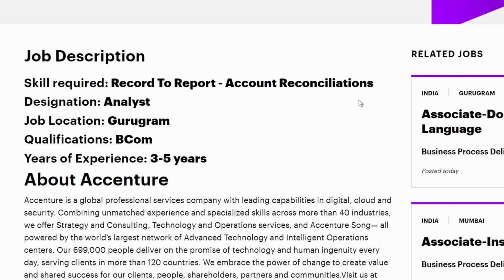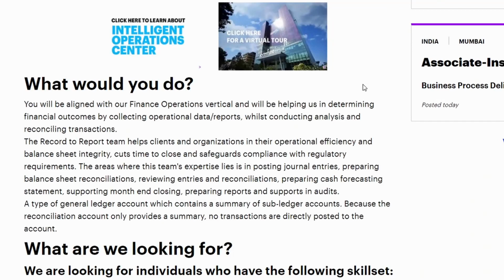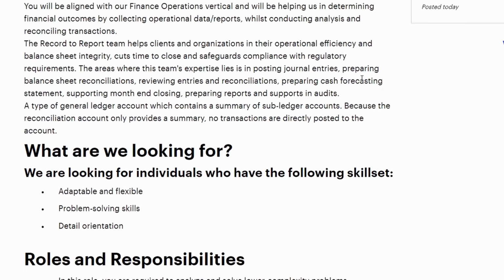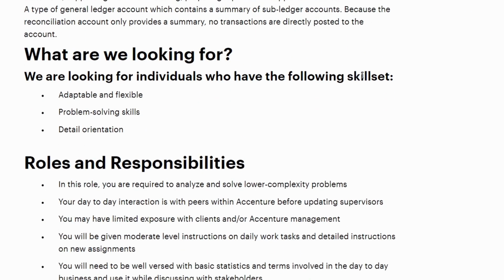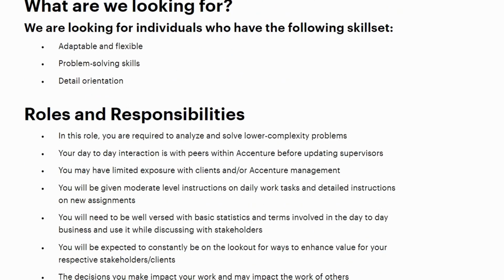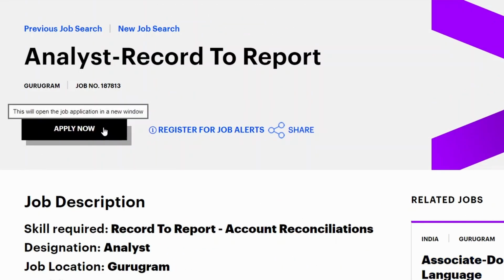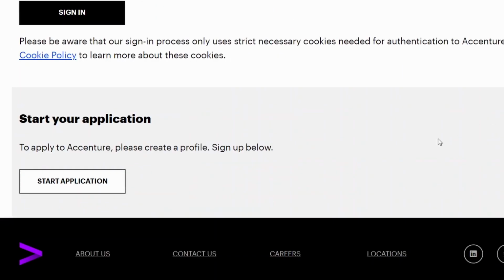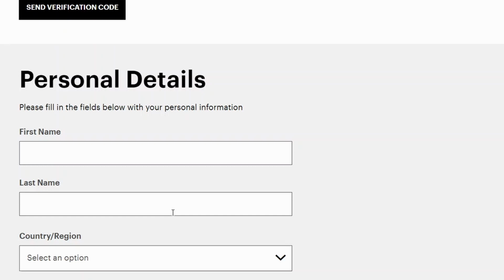Accenture Analyst Jobs | Accenture Off Campus Drive 2022 - Record to Report 😍😎 Accenture R2R Jobs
Hey Everyone in todays video I have shared how you guys can apply in accenture off campus drive 2022 for record to report associate role. In this video i have shared 2 great opportunities for freshers to work with an organization like Accenture. follow the step by step process i have shared in this video for applying into accenture for r2r associate job.